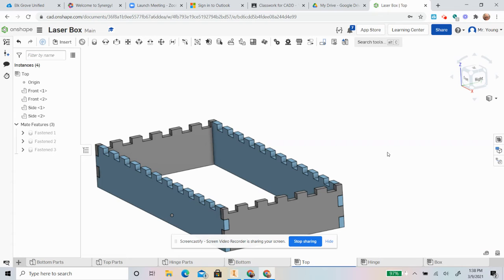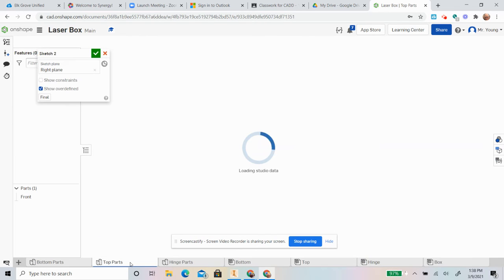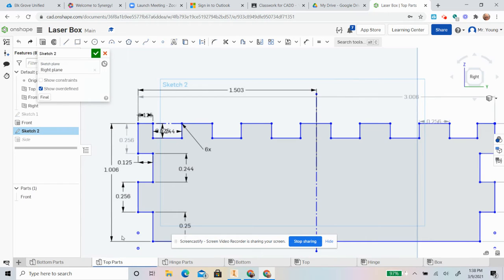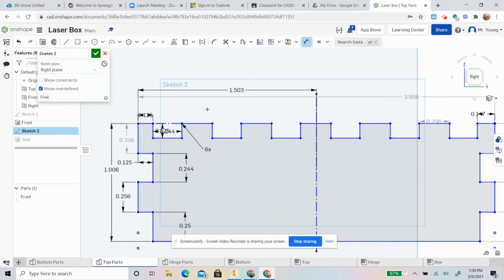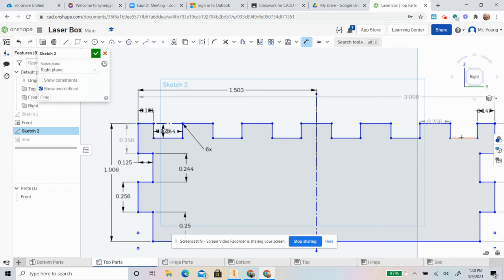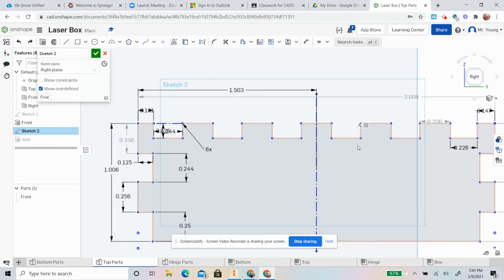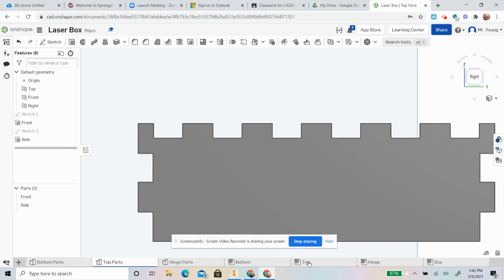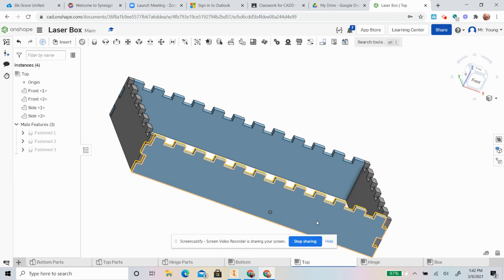Top side edit